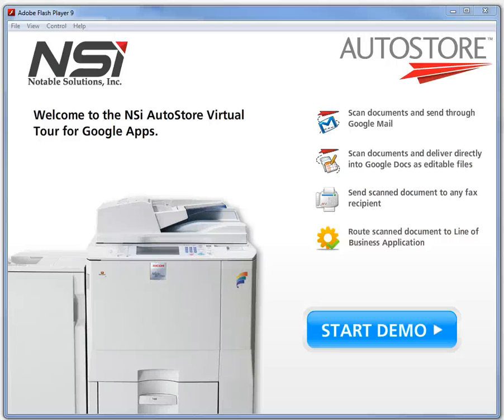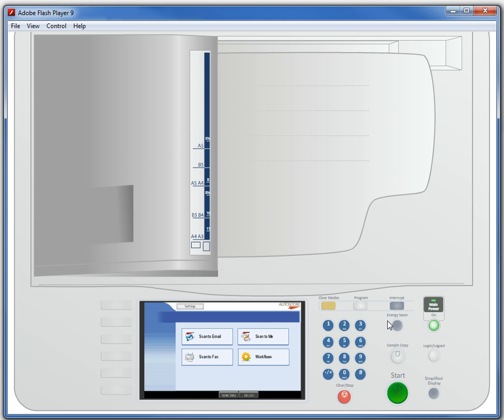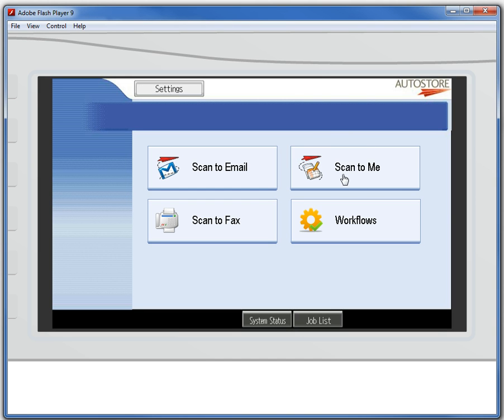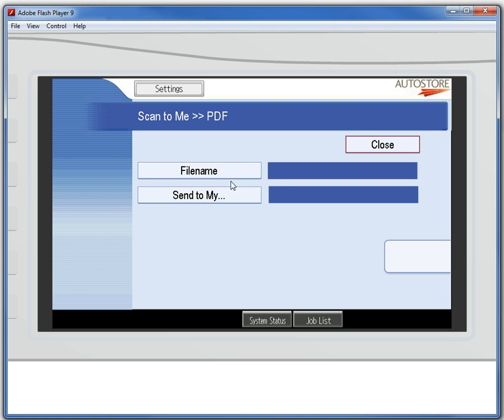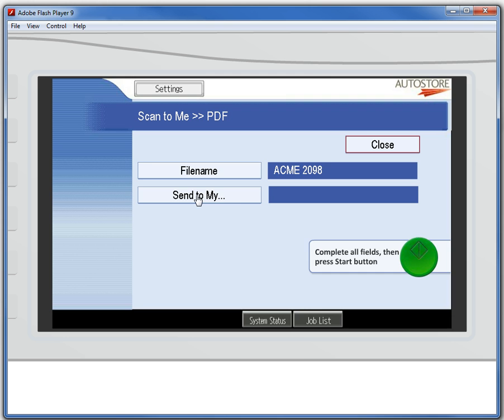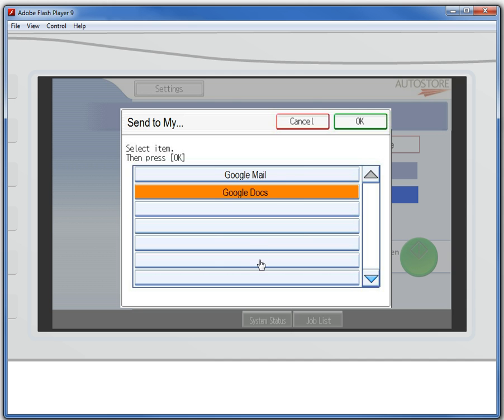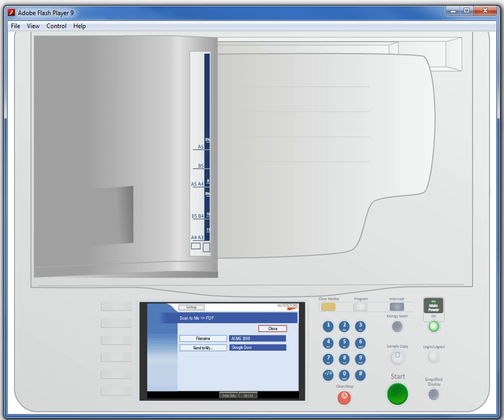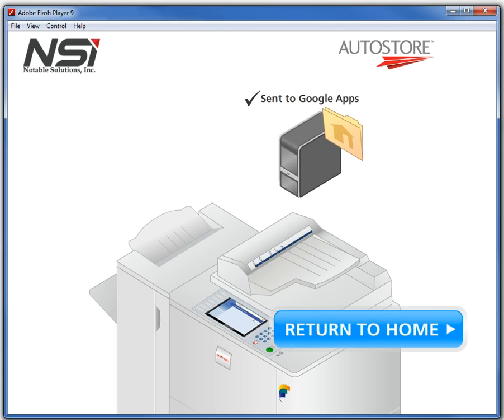See NSi AutoStore provide a "scan to me" capability using Google Apps!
See NSi AutoStore provide a "scan to me" capability from the front panel of a Ricoh MFP using Google Apps!